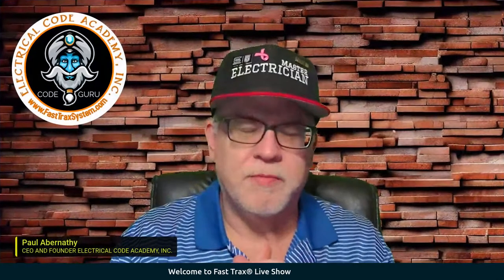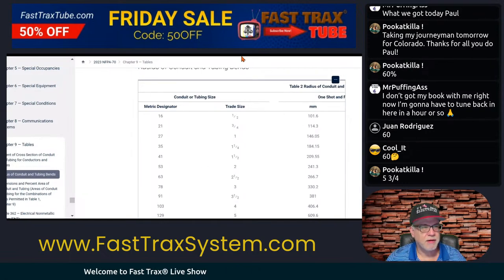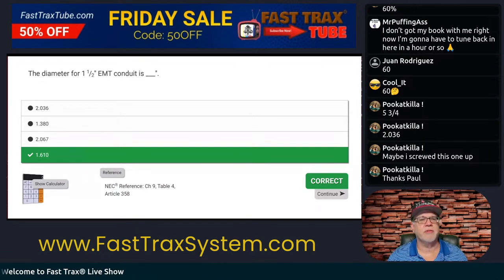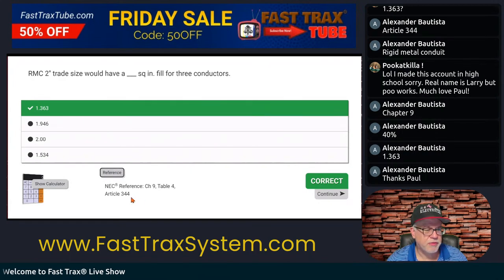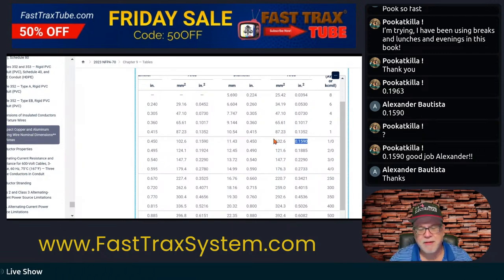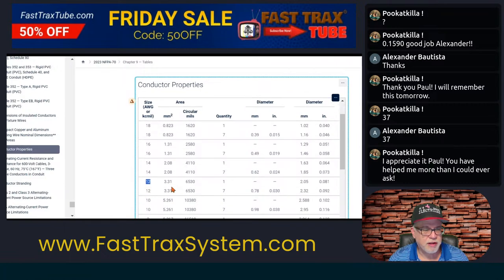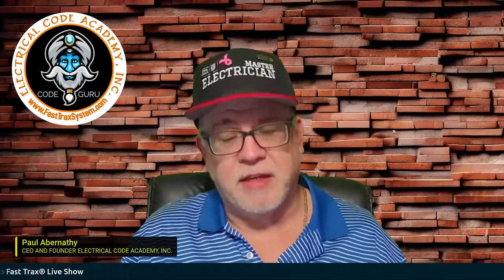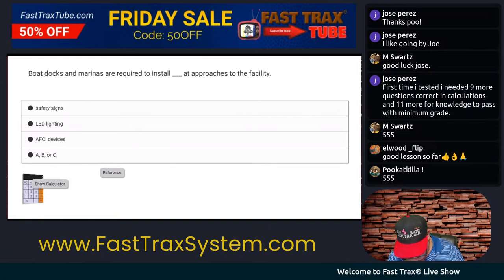Fast Trax Live | Electrical Exam Preparation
Welcome to Fast Trax Live for all your Electrical Exam Preparation Needs.